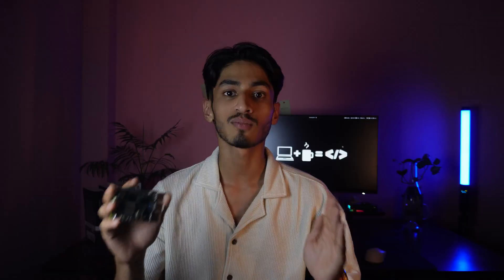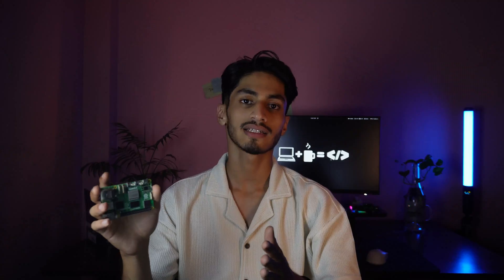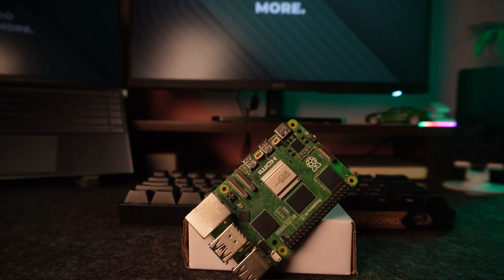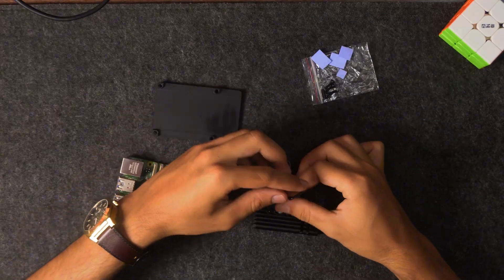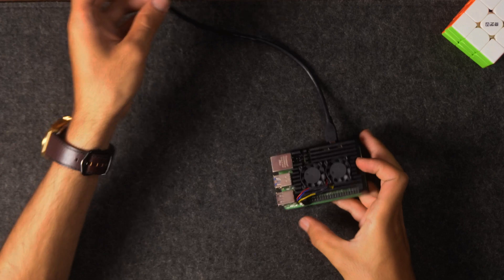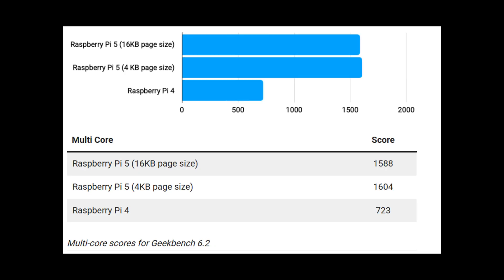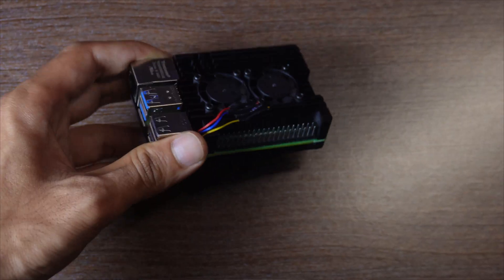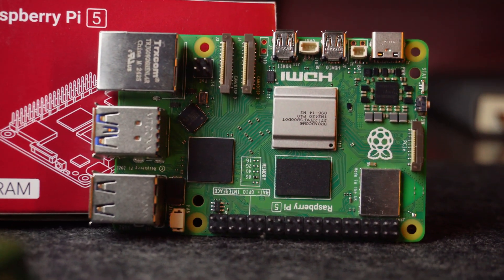The Raspberry Pi 5: Still Worth It?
Raspberry Pi 5 is finally here at Mohoda! In this video, We walk you through everything you need to know - from what's new, how to set it up, performance tests, and the projects you can build with it.

Contents:
00:00 - Intro
01:13 - What's new?
03:42 - Setup & Performance
08:58 - What you can do with it?
10:48 - Final Thoughts

Raspberry Pi 5 Features Covered:
• Faster CPU & GPU performance
• Improved I/O connectivity
• Setup & Installation tips
• Real-world performance test
• Best use case and projects